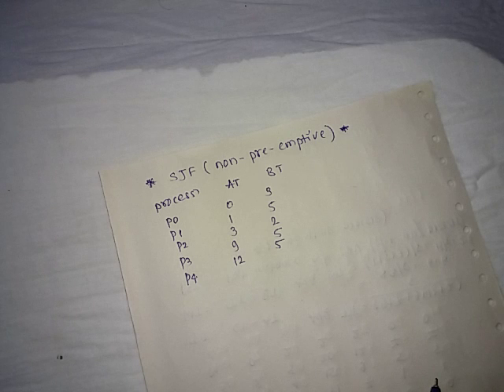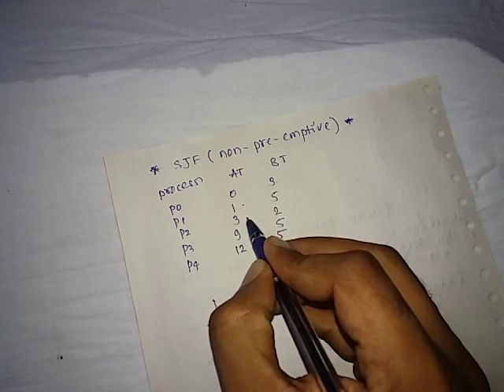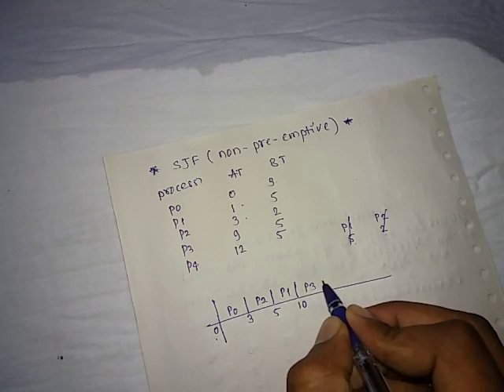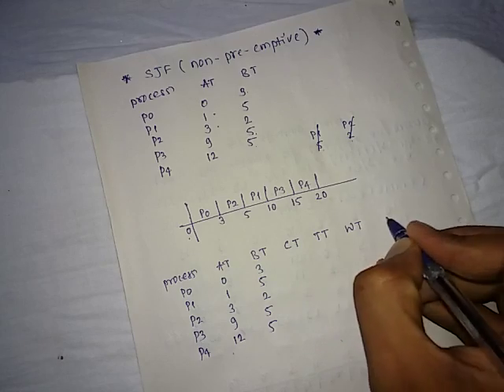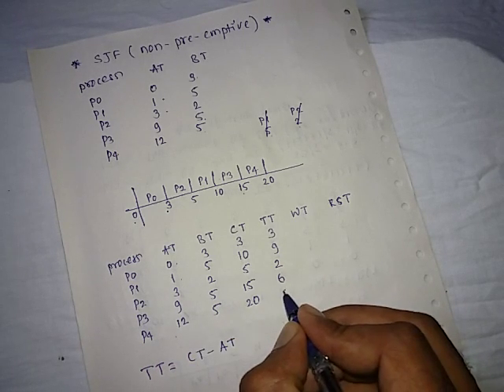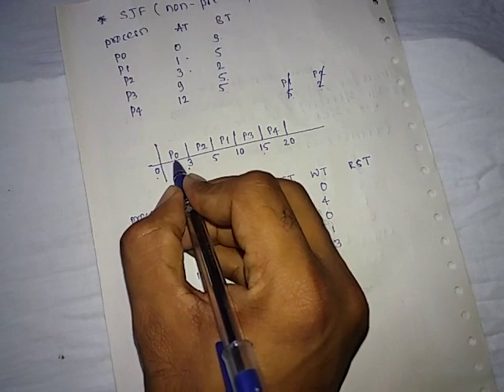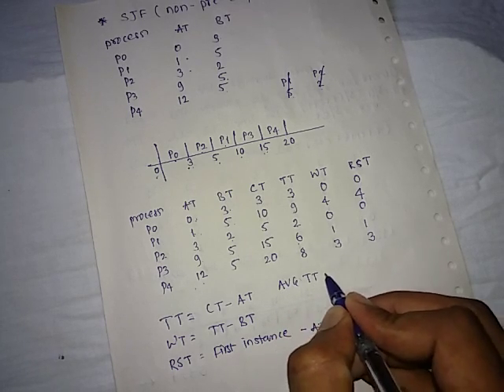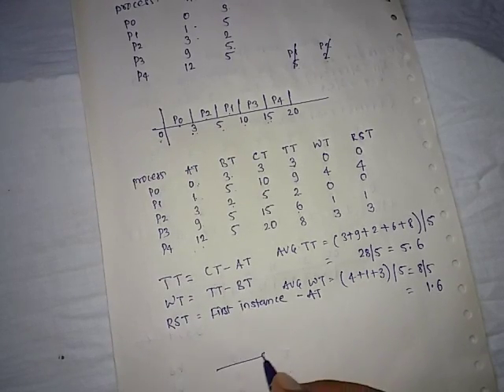Shortest Job First scheduling algorithm(SJF)|Example|1|nonpreemptive scheduling | Operating System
Shortest Job First nonpreemptive scheduling algorithm(SJF)-1

operatingsystemseries-1
operatingsystemseries-2

Shortest Job First(SJF) Scheduling Algorithm with Example | Operating System,